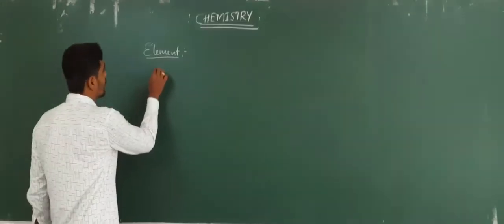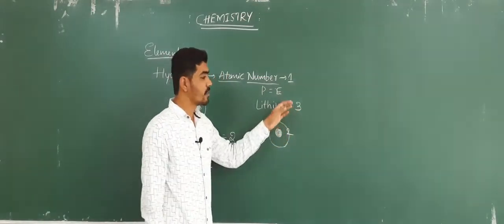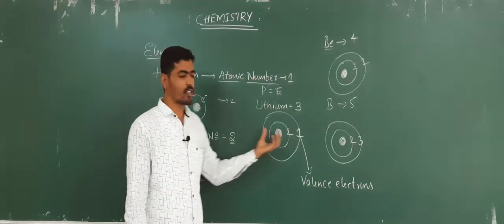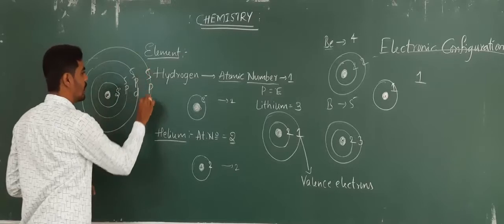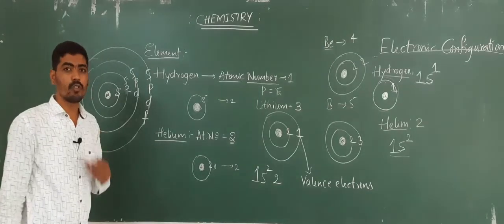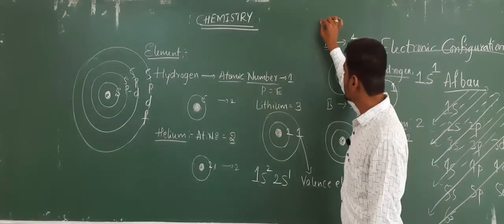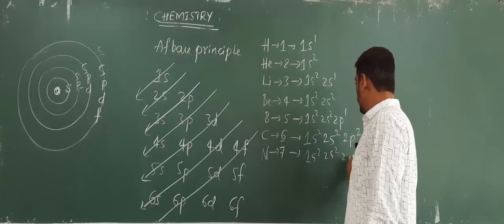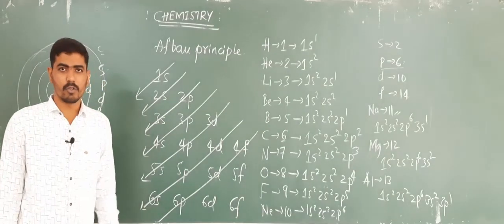Chemistry: Electronic configuration